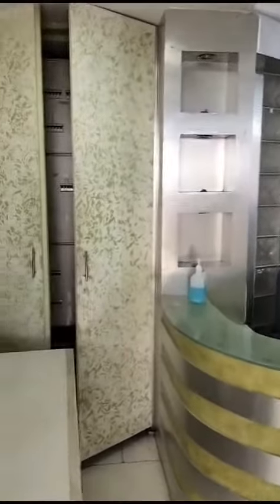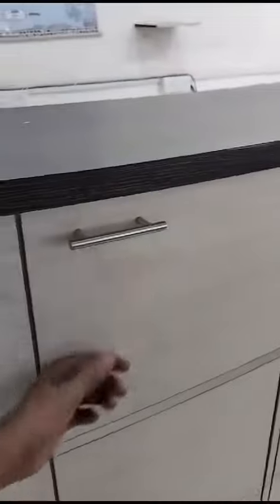Anand Complex, Near Lodha Bellissimo Naka,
2000sqft Carpet furnished office
Available At Anand Complex,
Near Lodha Bellissimo Naka,
Opp Saatrastta Central Jail
Rent : Rs 150/ + Six Months Deposit
One Open Car Park Available

Lifestyle Property
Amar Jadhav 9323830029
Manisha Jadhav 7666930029